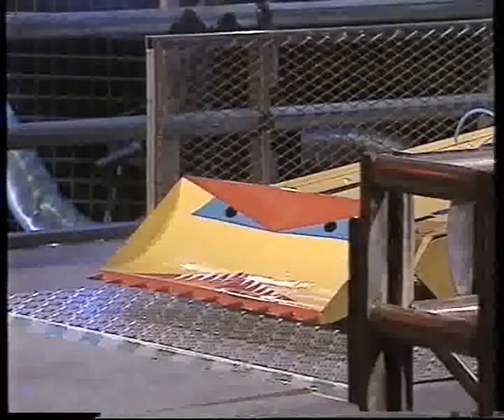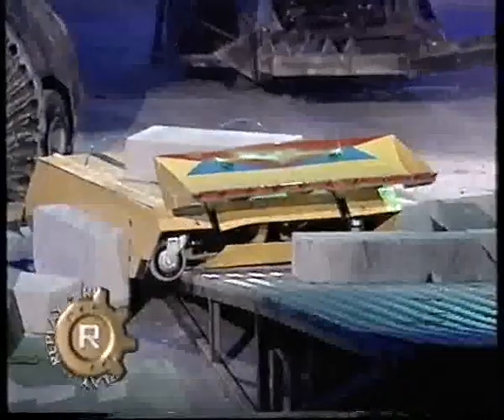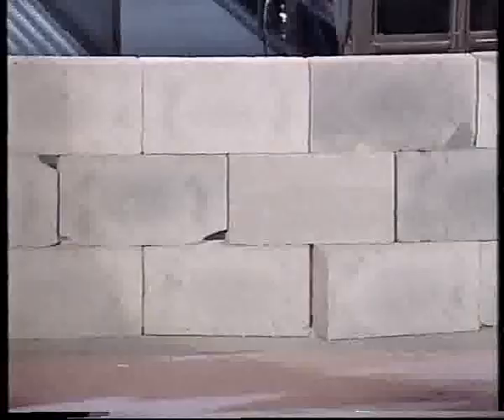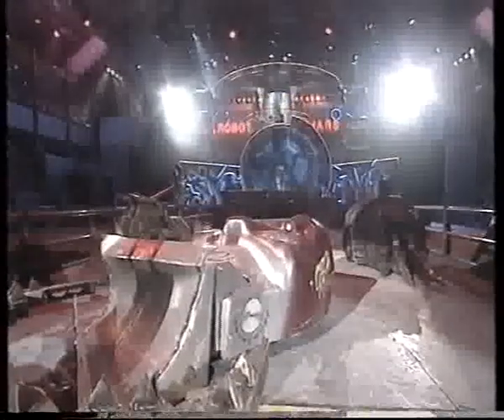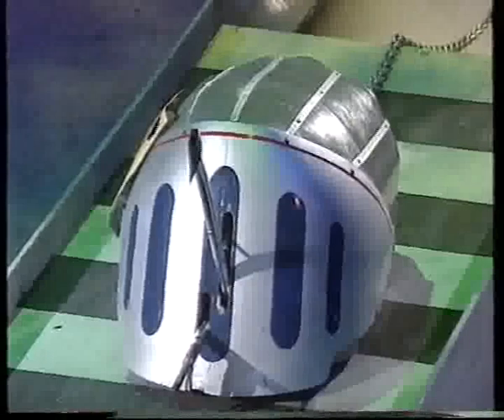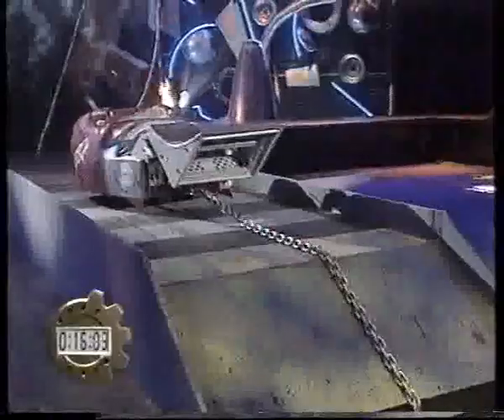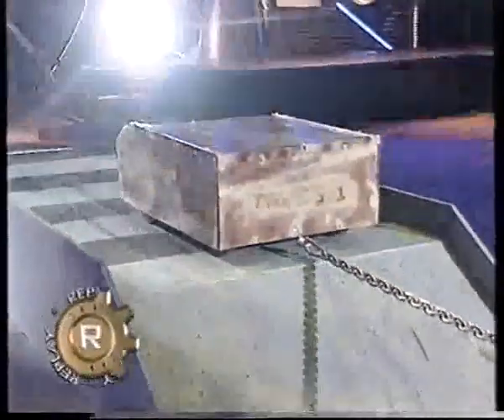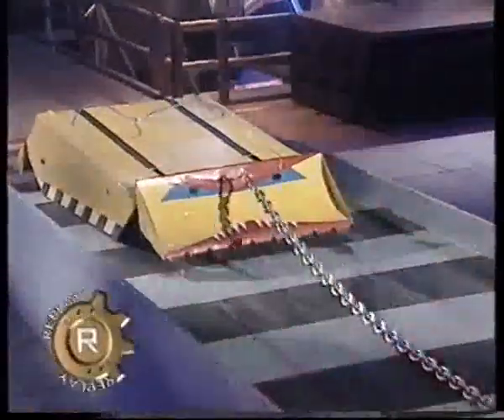RWars Series 2 Heat J Part 2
The second war smashed onto our screens bigger and better than before! The introduction of the new house robot Sir Killalot brought shock and awe to the wars. New presenter Craig Charles presents, Johnathon Pearce commentates and Philippa Forrester interviews the teams. The six combatants are GBH, Ivanhoe, Kill Dozer, Talos, Penetrator and Broot.
LET THE SECOND WARS BEGIN!